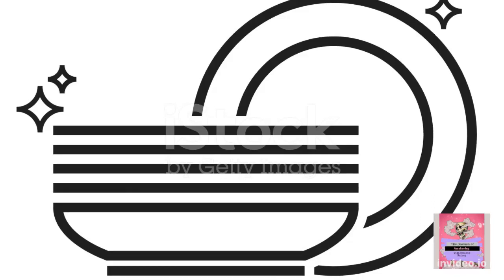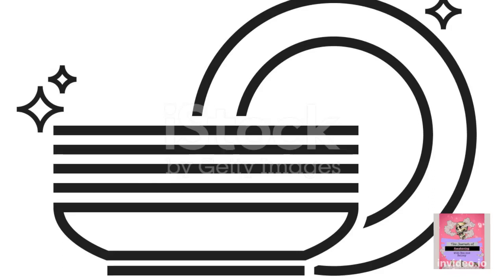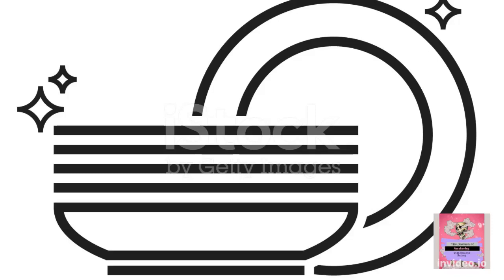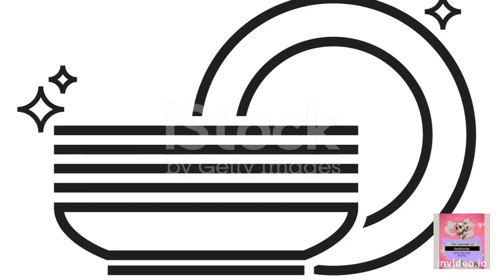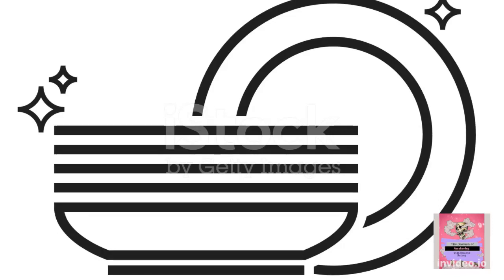Interviews During Dishes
We had Some fun with this one, please forgive the dish clinging and hit thumbs up!